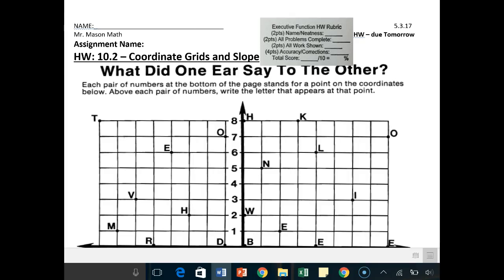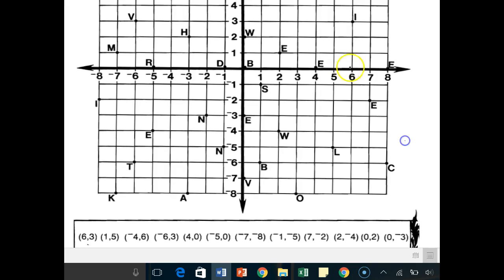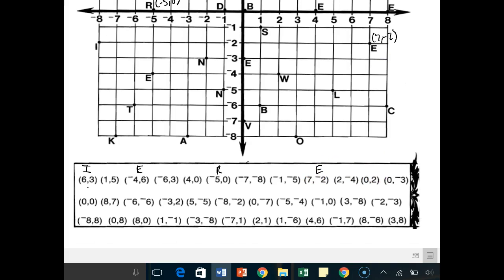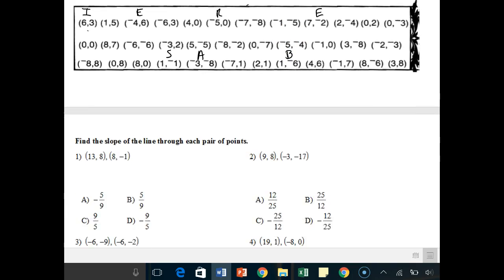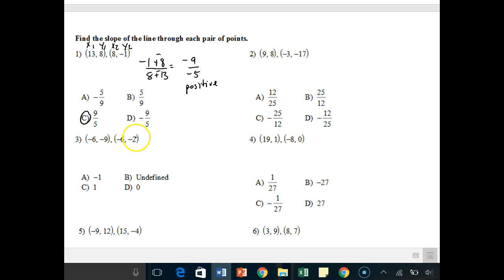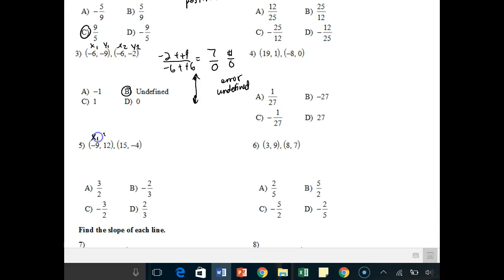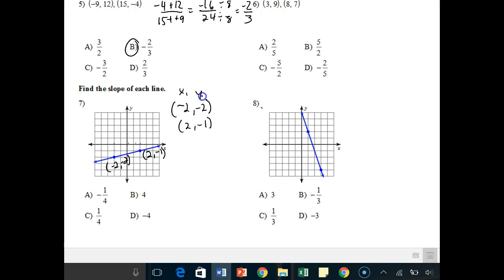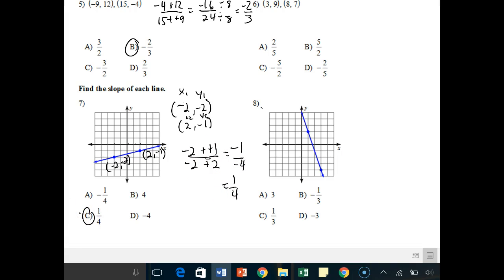HW 10.2 - Coordinate Grids and Slope